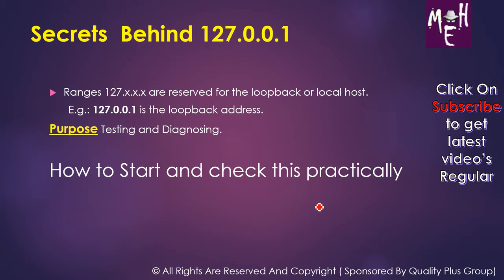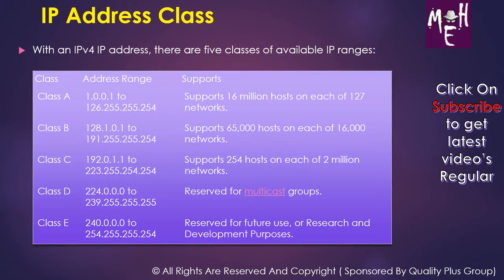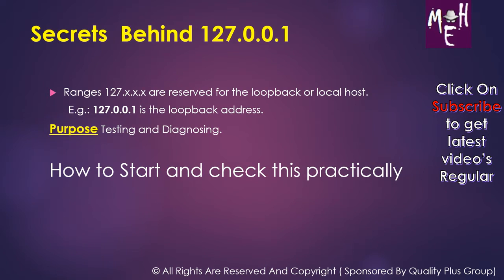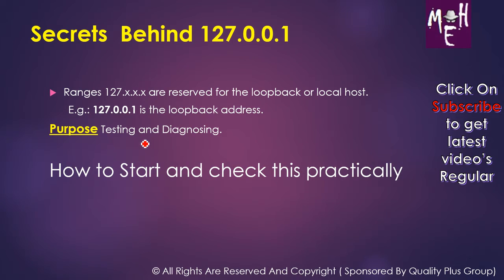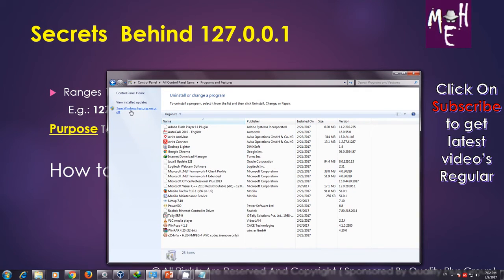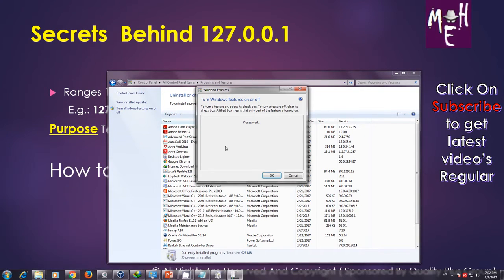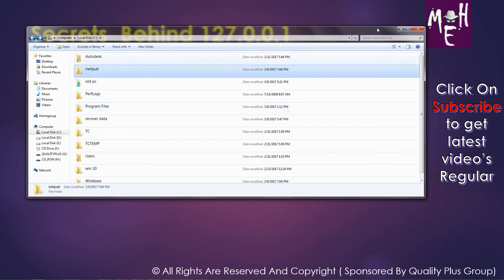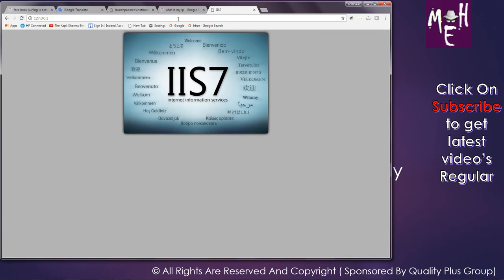Ethical hacking class-4 (part-2)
Free ethical hacking course in Hindi